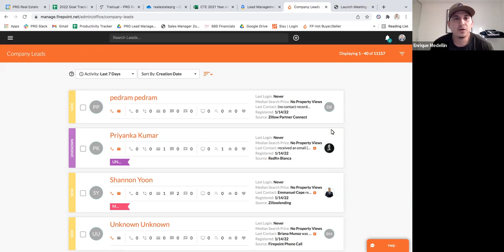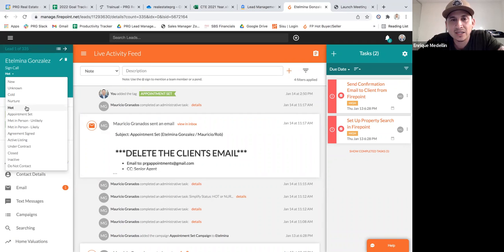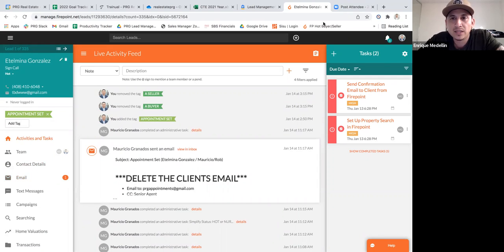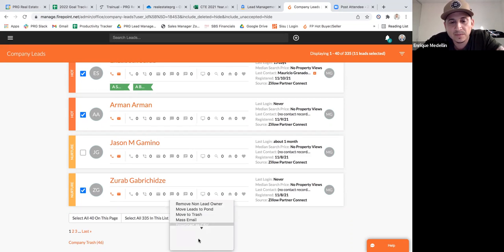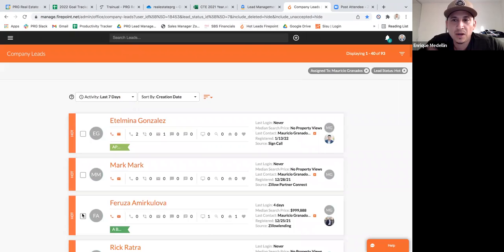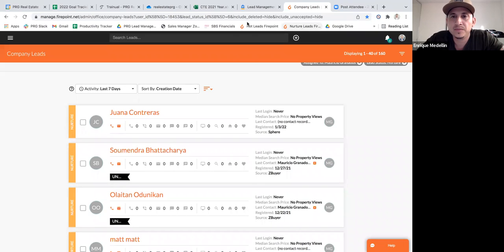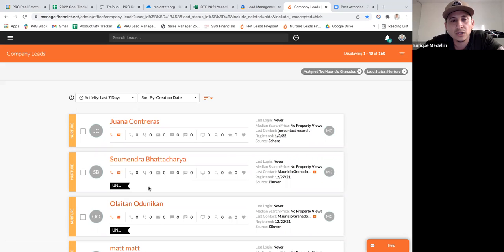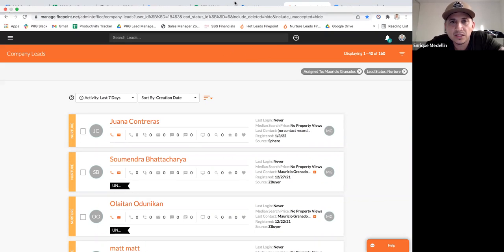Staying Organized in Firepoint